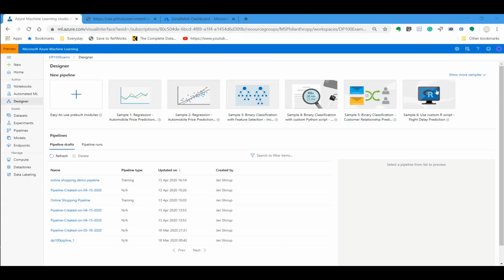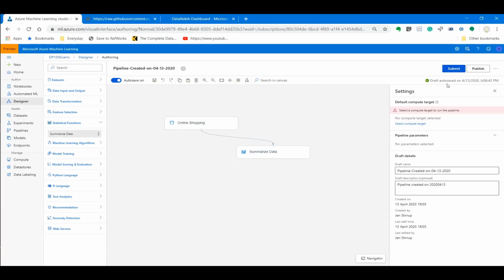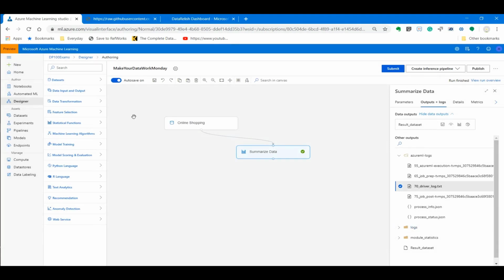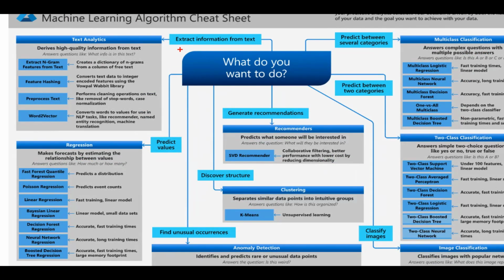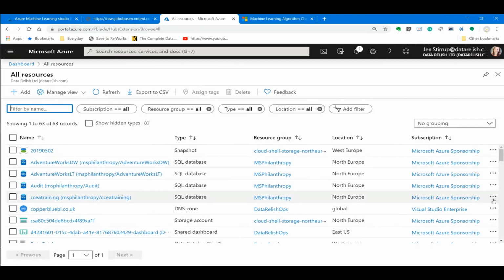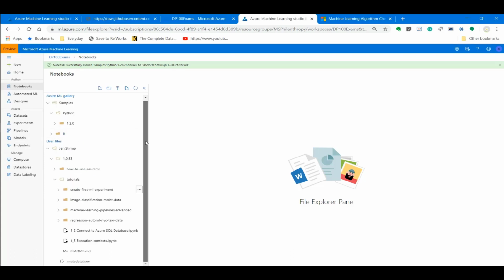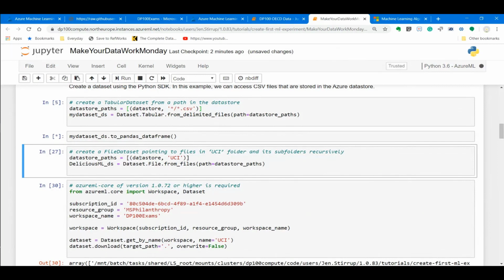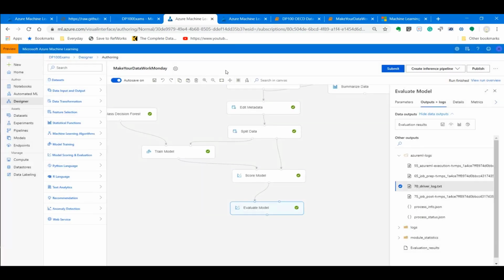Make Your Data Work Monday: Azure Machine Learning and the Python SDK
Meet with Jen Stirrup every week to discuss your data problems and get solutions!
In this live webinar, Jen kicks off with a demo of Azure Machine Learning and the Python SDK.
To sign up for future free sessions to Make Your Data Work, head over